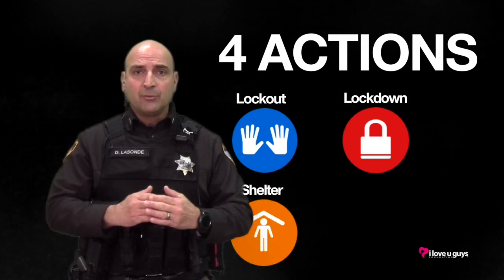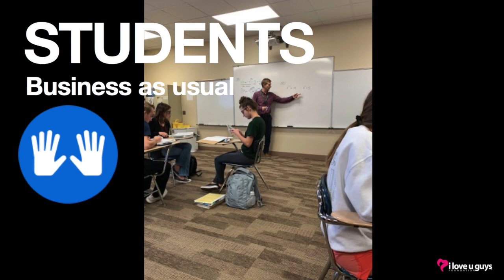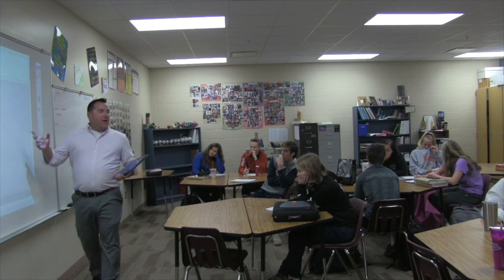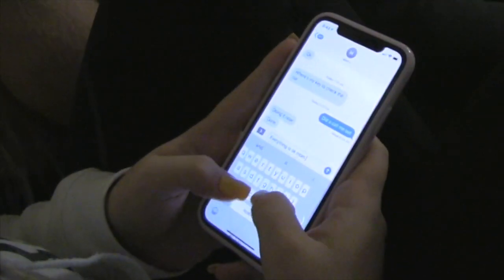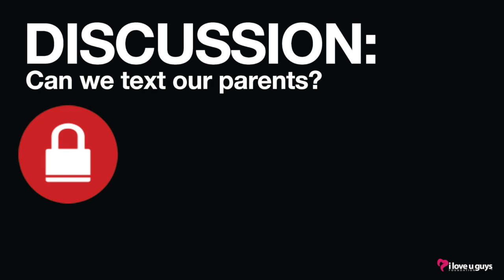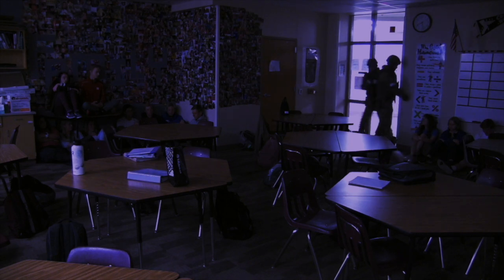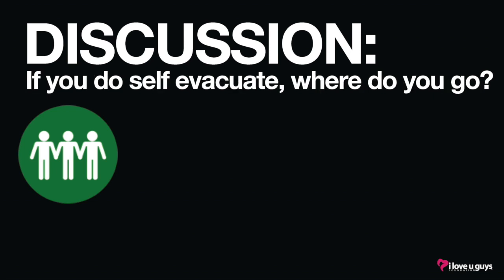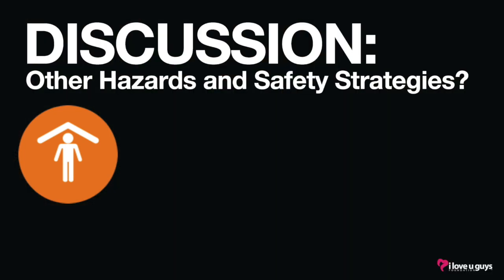Gretna Public School Standard Response Protocol (SRP) Training Video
This video is to be used in addition to hands-on training in the Standard Response Protocol (SRP).  The intended audience is primary and secondary school staff and students as well as parents within the school district.